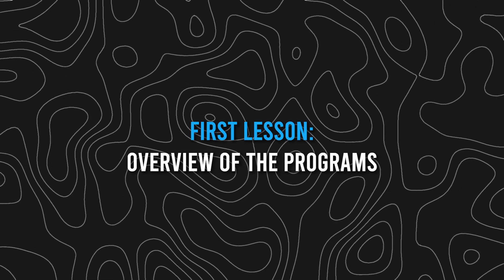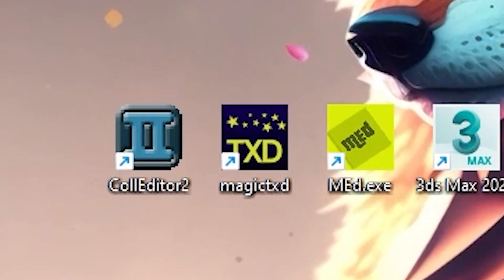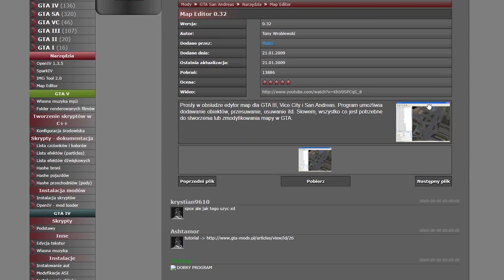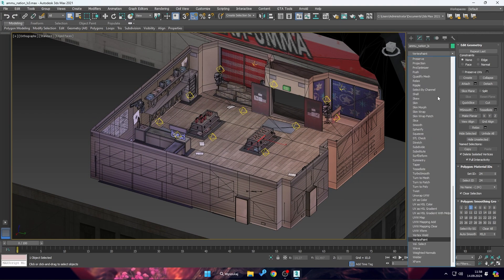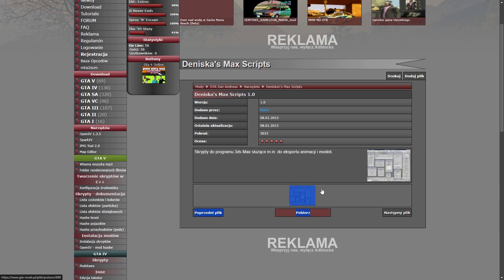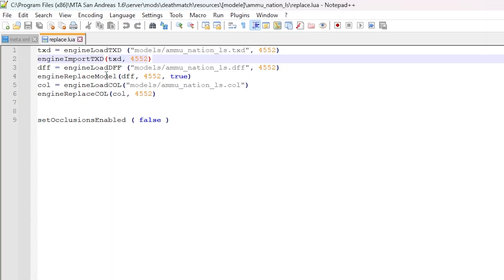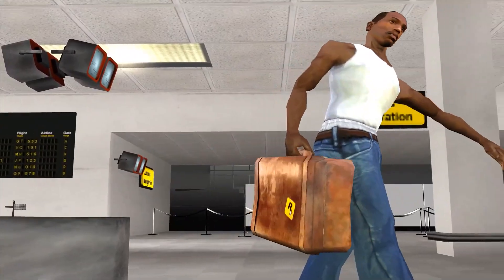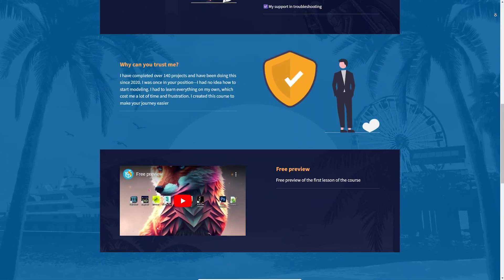Essential Programs for Modeling - TUTORIAL GTA SA 3DS MAX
GTA SA MOD GTA SAN ANDREAS MTA SAMP 3D MODELING MODELS REMAKE REMASTER MULTI THEFT AUTO TUTORIAL